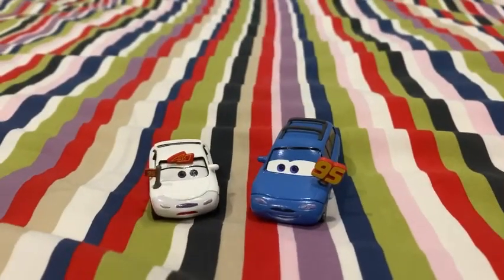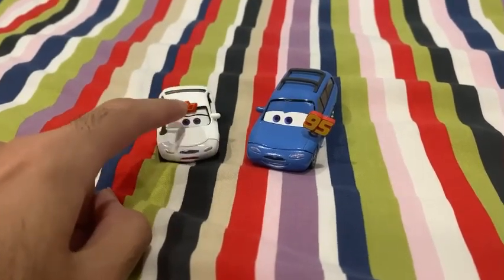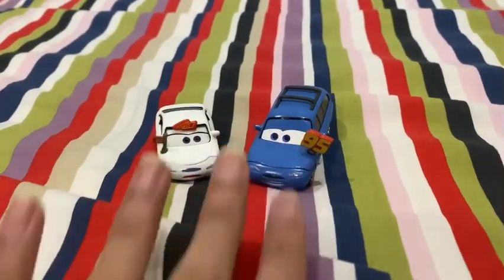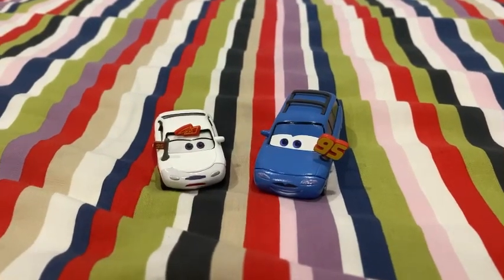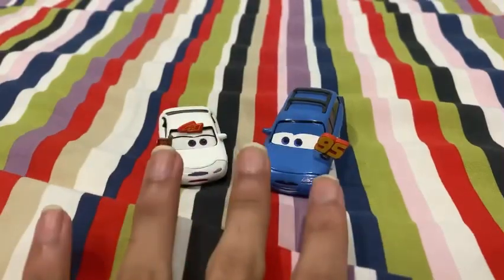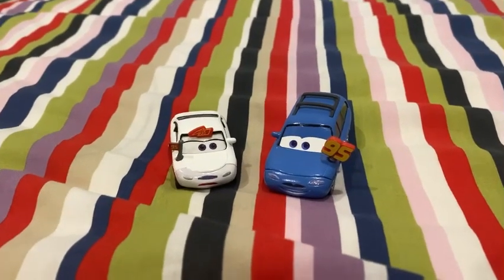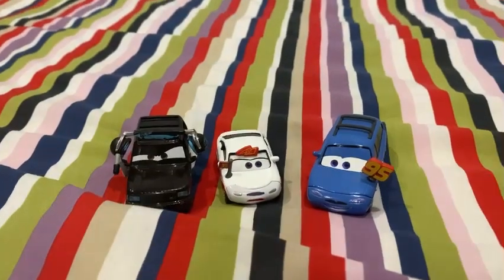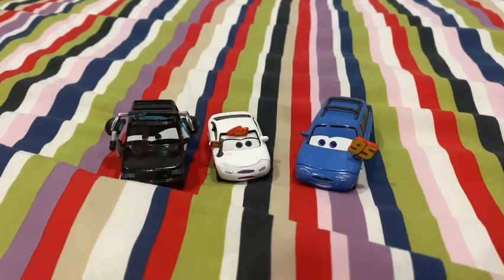Creating New Names Of Lightning McQueen Fans In Custom And Doing A Short Suggestion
So I created the names of mcqueen’s fan to the right to the left and one on the right is wilma flattz and the name is reference to wilmar flattz and the one on the left is randy curman.